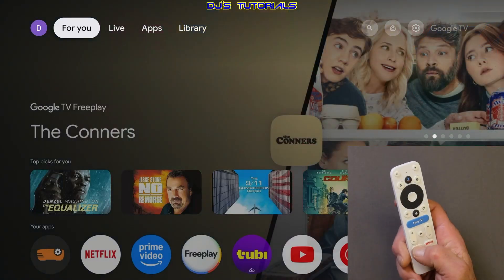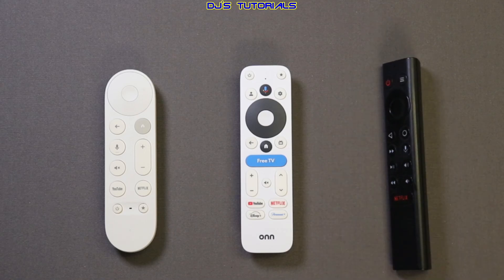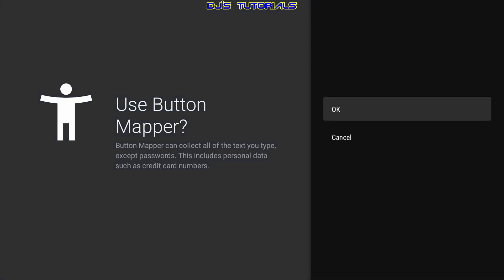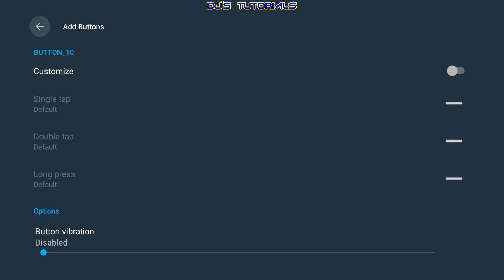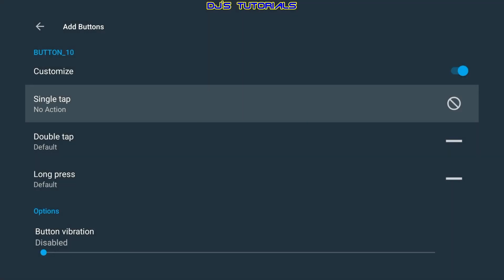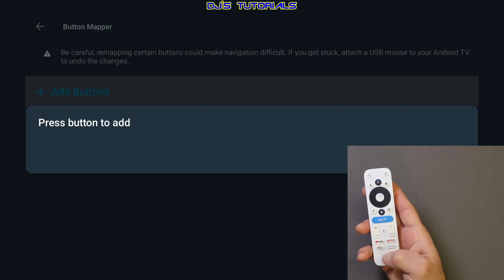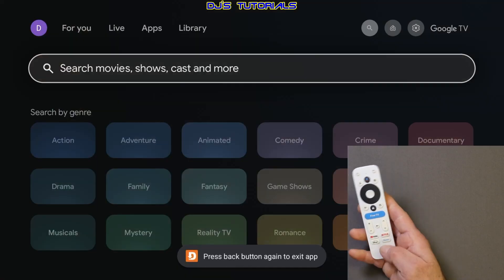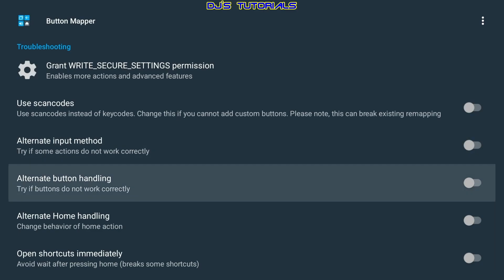ONN 4K Remote Preset Buttons Can Do So Much More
The Onn 4K Remote features four preset buttons for apps like Netflix and Disney+, which are useful if you use these services. However, if not, they can be customized. In this video I will show you how to change the default apps on your Onn 4K remote to your favorite apps, making it much more functional. Learn how to customize your Nvidia Shield remote to avoid accidental launches and personalize your Onn or any Google TV remote for a better experience.